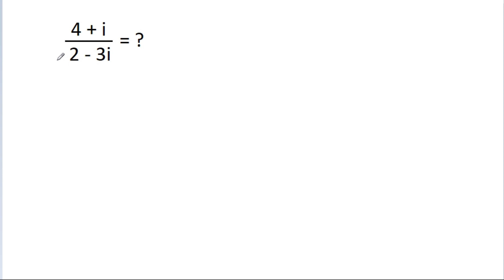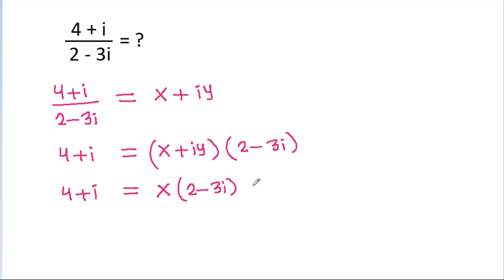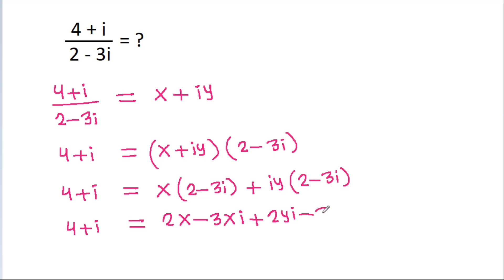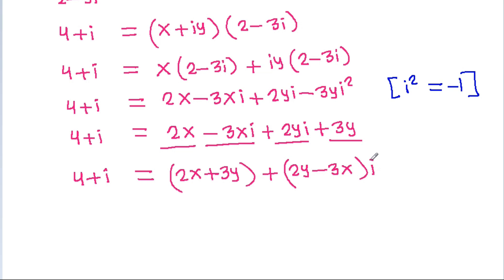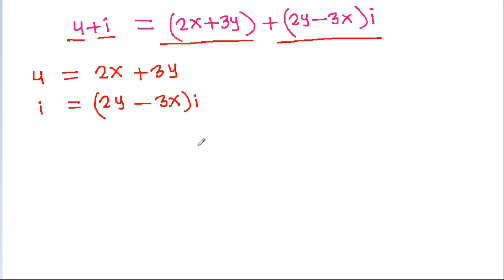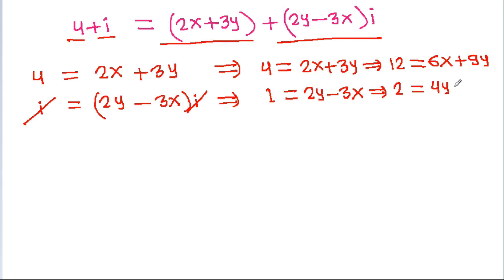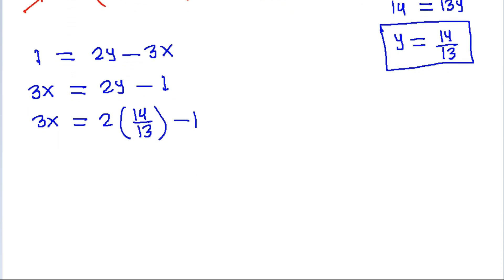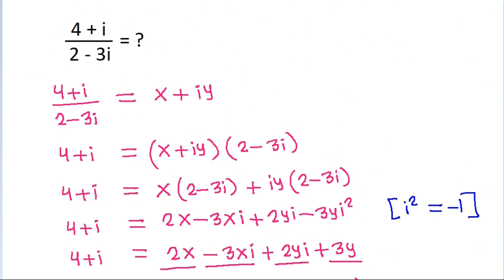A Nice Algebra Question | Complex Numbers | (4+i)/(2-3i) = ?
A Nice Algebra Question | Complex Numbers | How to divide complex numbers (4+i)/(2-3i) = ?